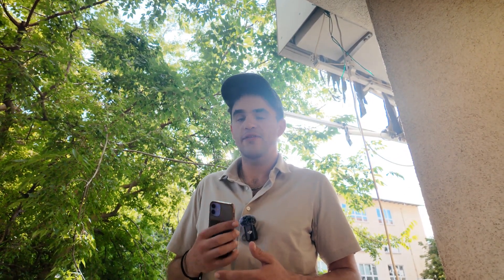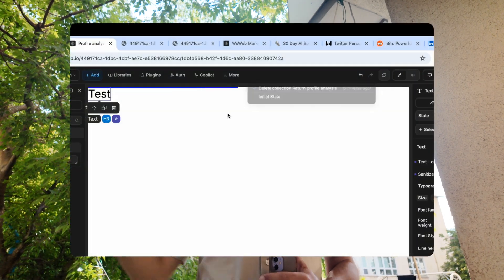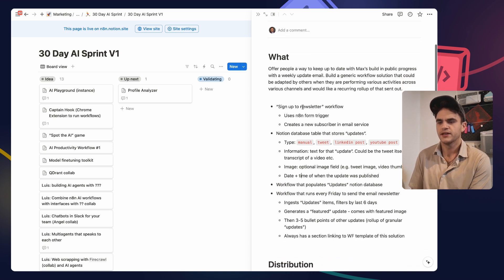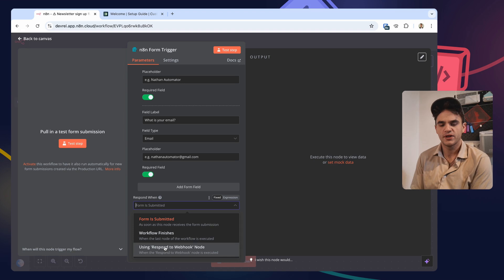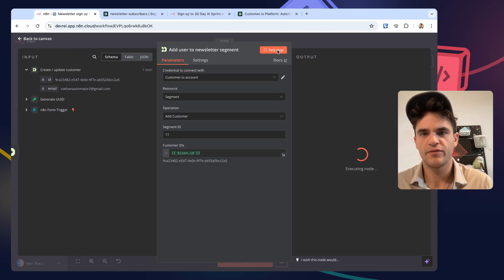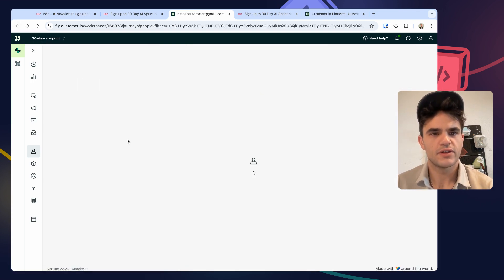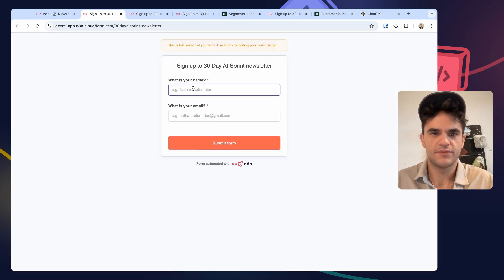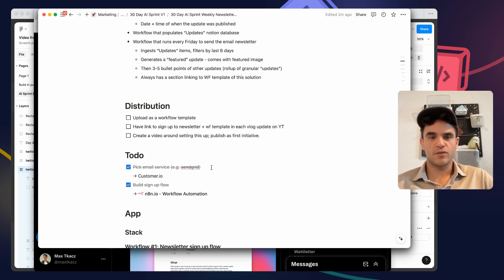AI Summarized Newsletter & GitHub Profile Analyzer [Update #01]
In day #01 of Max's 30 Day AI Sprint 👇

0:10 - Day 01 Recap

🔨Projects worked on

3:39 - Moved "AI Newsletter" to in-progress
This one takes my Tweets and YouTube transcripts to generate a weekly email newsletter. Now "validating" - already got some sign ups! See in notion

16:26  Moved "GitHub profile analyzer" to in-progress
Had some technical difficulties on capturing the build out in WeWeb + n8n; will redo in update #02.